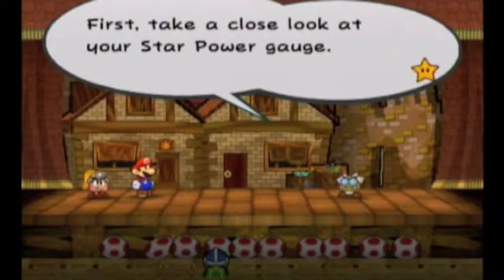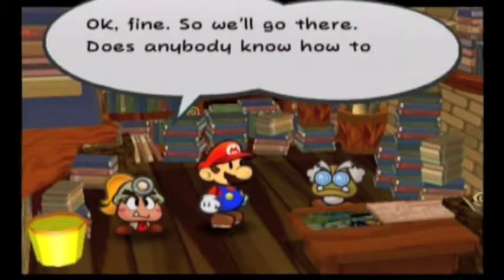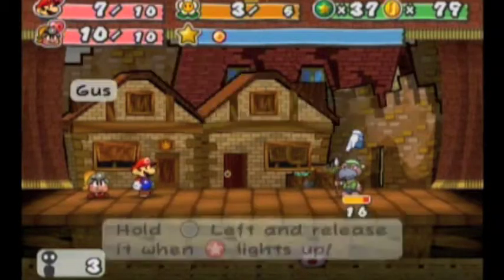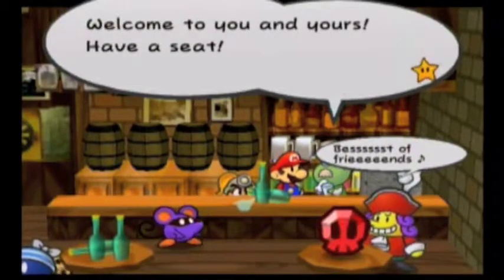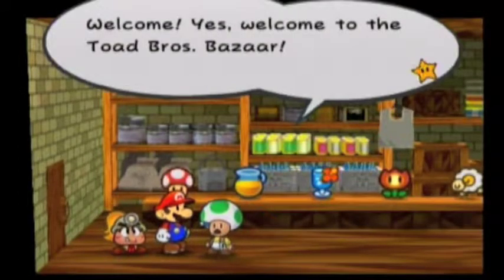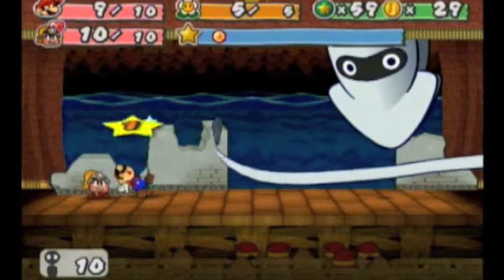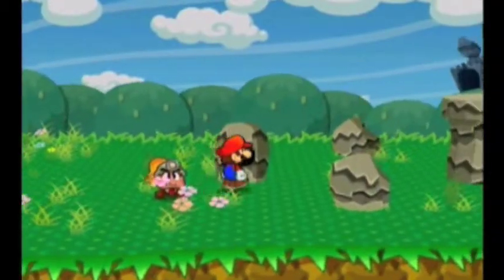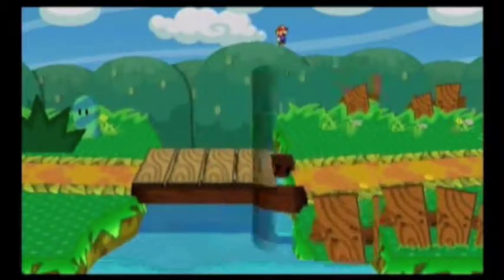Let's Play Paper Mario TTYD Part 3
In this episode we practice using our new ability that we got by bringing the map to the thousand-year door. Afterwards we get our first offensive badge the power smash and decide that we want to kick the crap out of a corrupt guard XD.